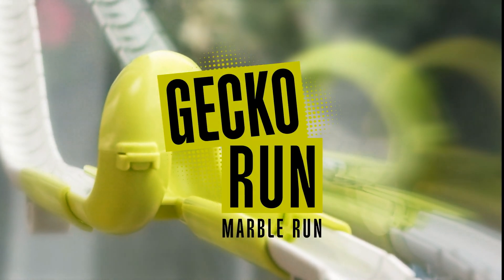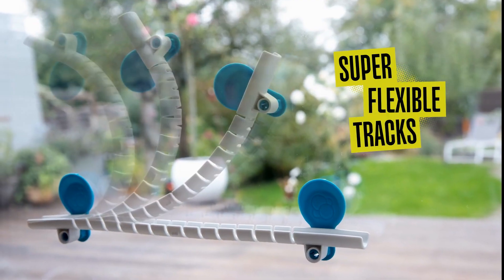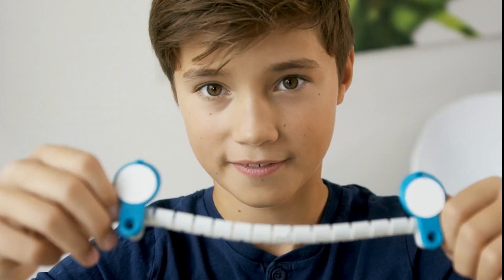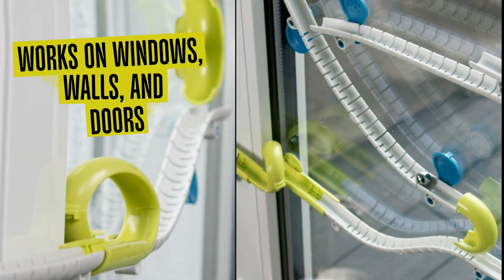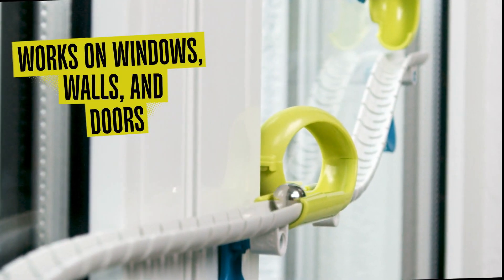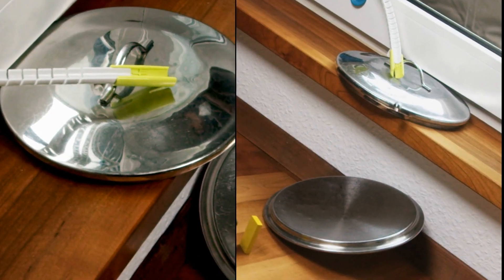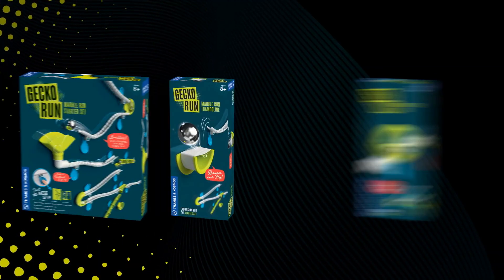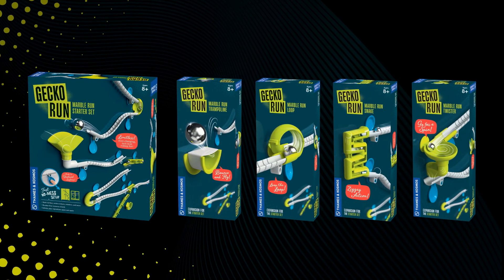More stunts, more thrills, more fun! - Gecko Marble Run Packs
More stunts, more thrills, more fun! Build higher, faster and twistier tracks!